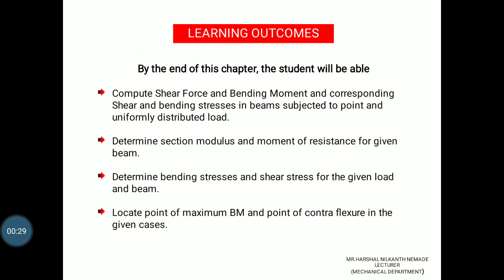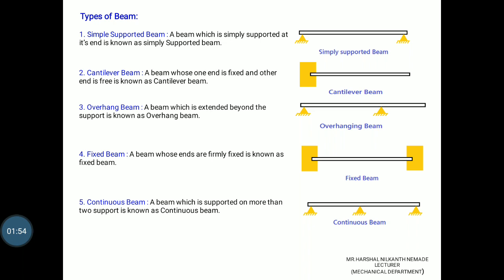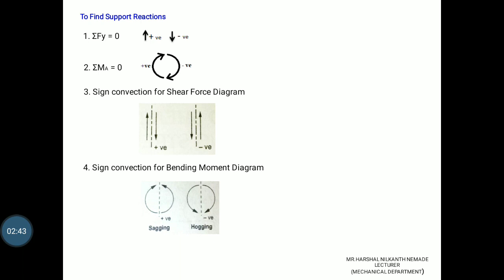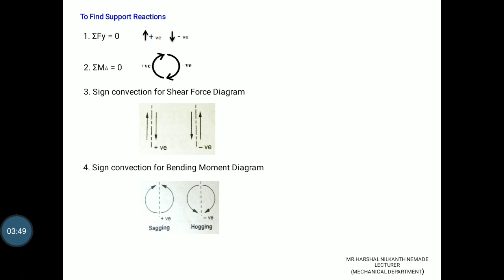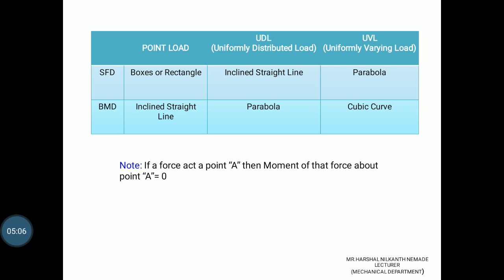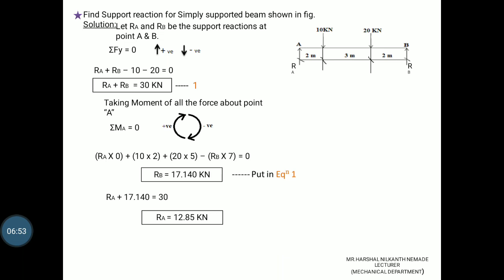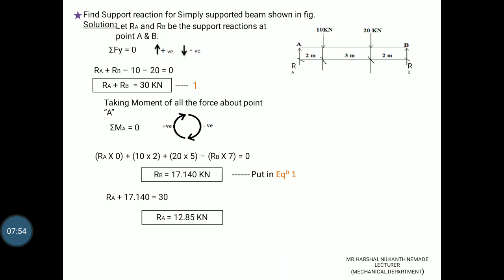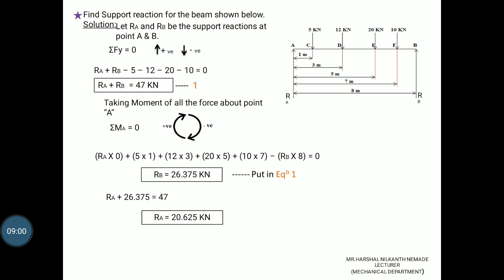Chap 4 1 Shear Force Bending Moment